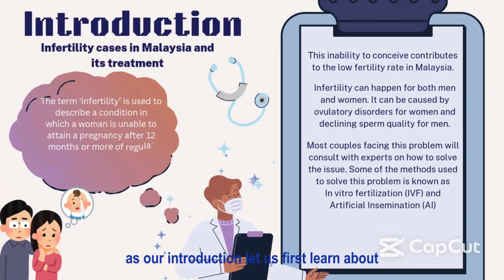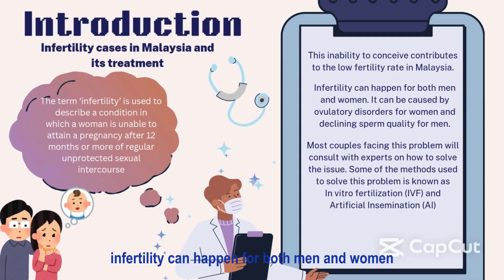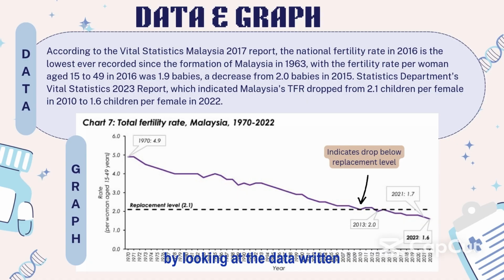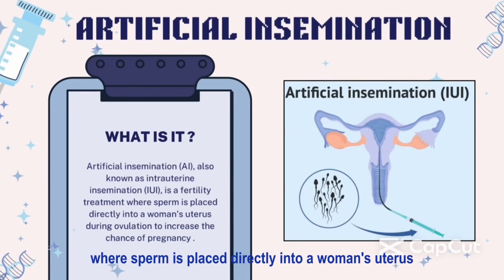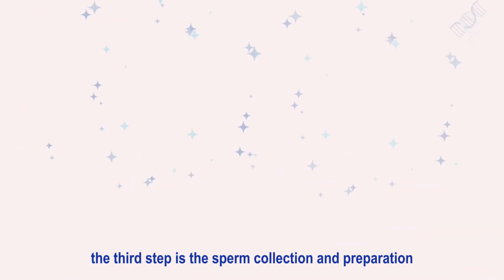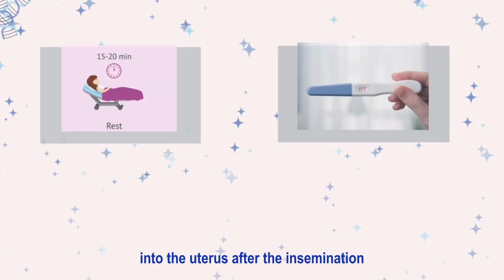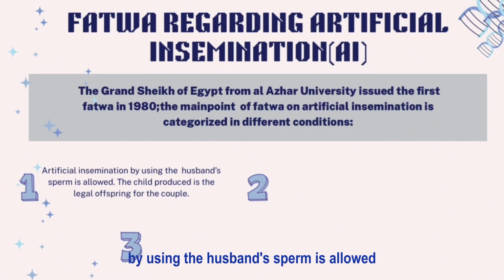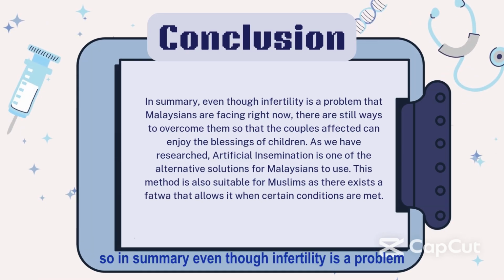TST0245 GROUP ASSIGNMENT 1:INFERTILITY